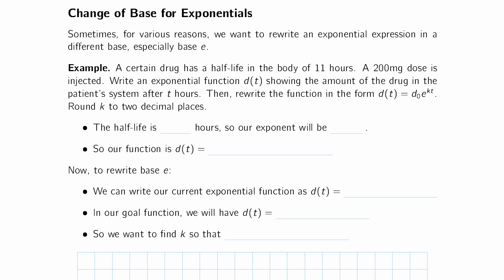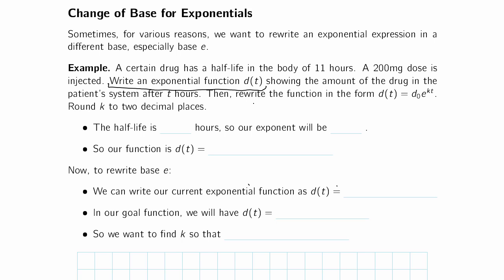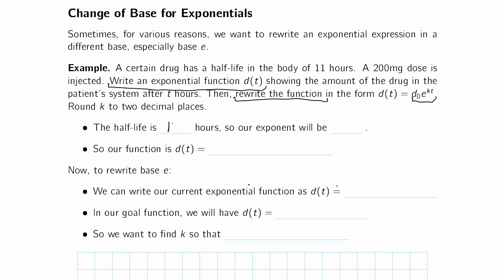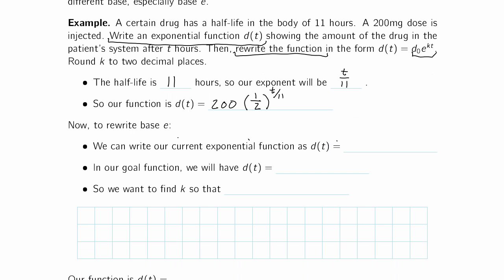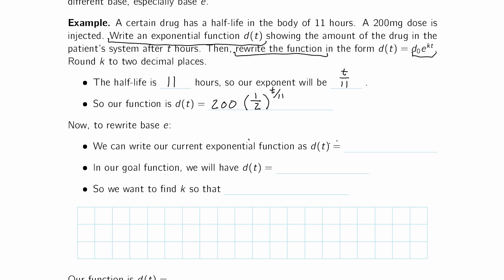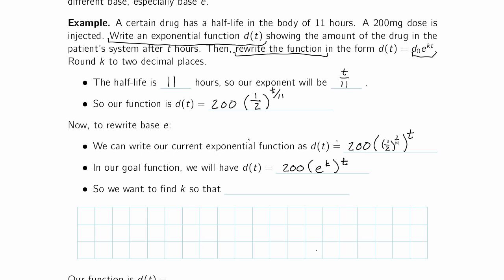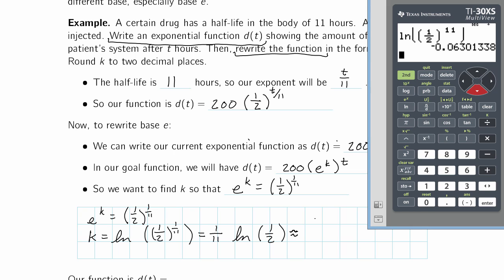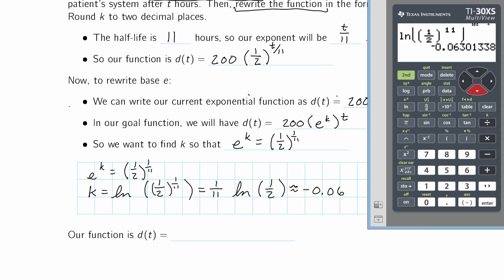Change of Base for Exponentials